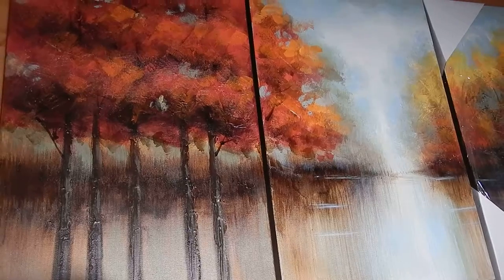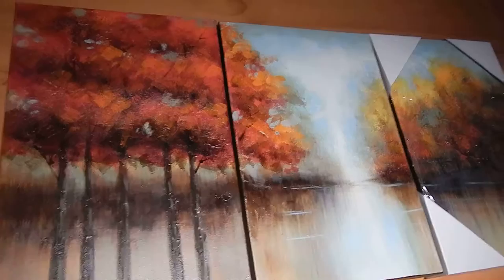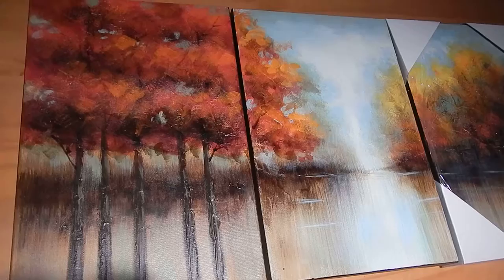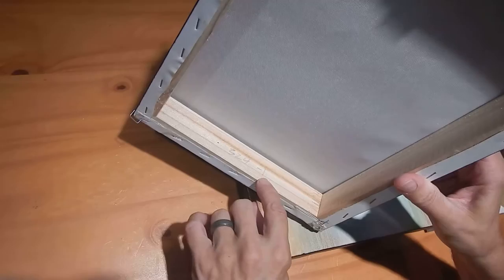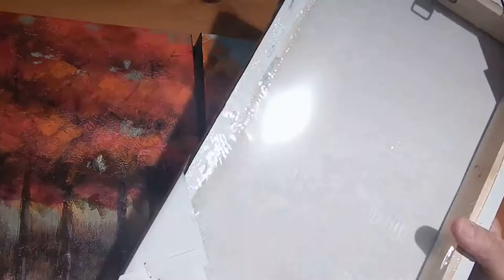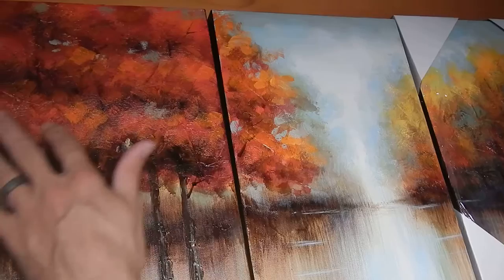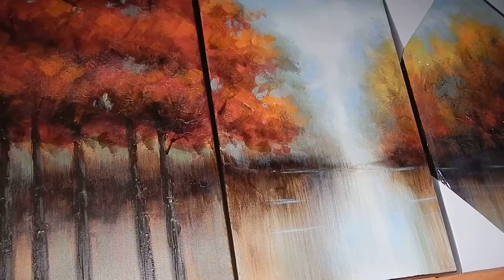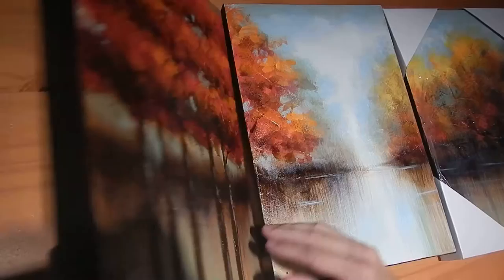Asmork Southwest Art Modern Art Oil Paintings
I am disclosing this in accordance with the Federal Trade Commission's 16 CFR, Part 255: Guides Concerning the Use of Endorsements and Testimonials in Advertising. I received free or discounted product in exchange for providing an unbiased review.